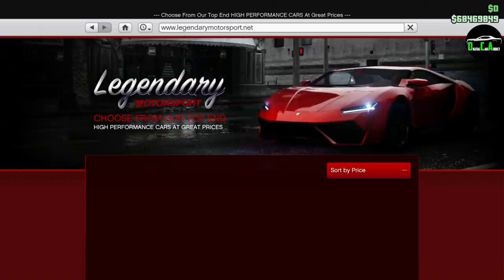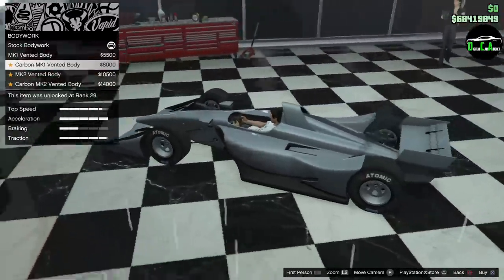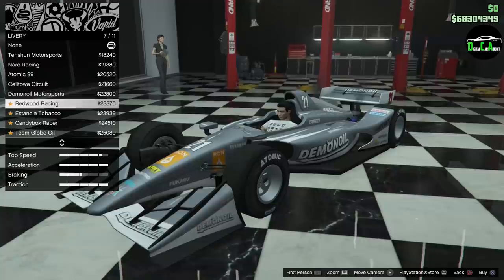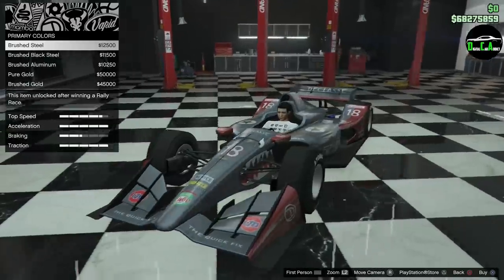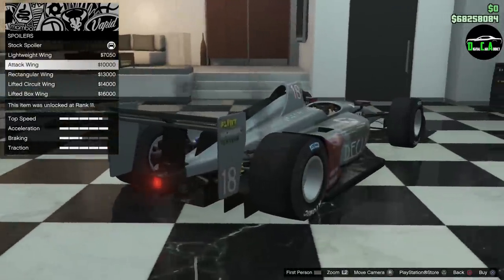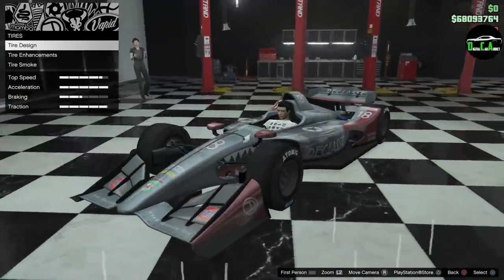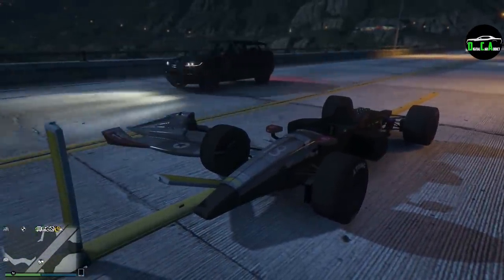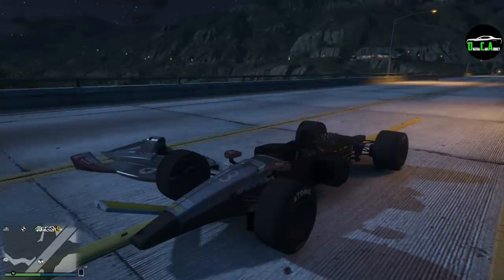GTA 5 - DLC Vehicle Customization - Declasse DR1 (IndyCar) and Review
Declasse DR1

Class - Open Wheel
Drive-train - RWD
Primarily Based off - 2019 Dallara IndyCar